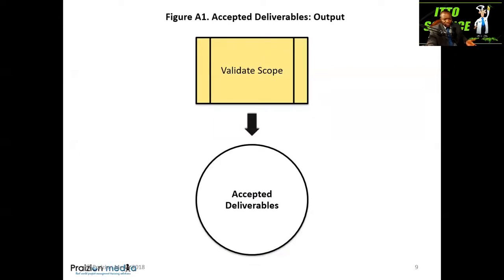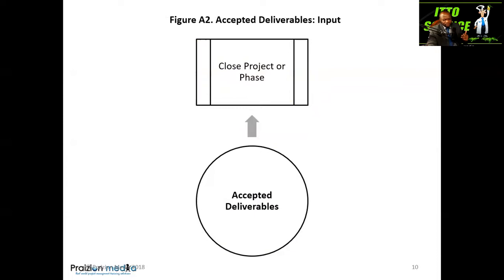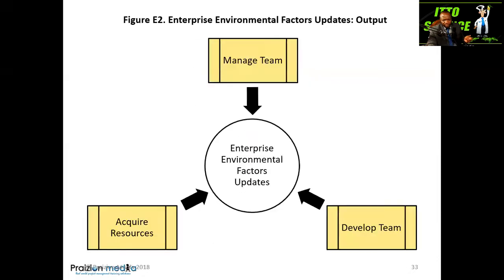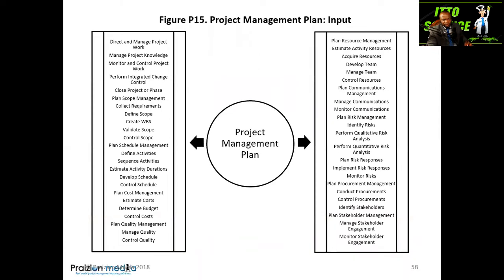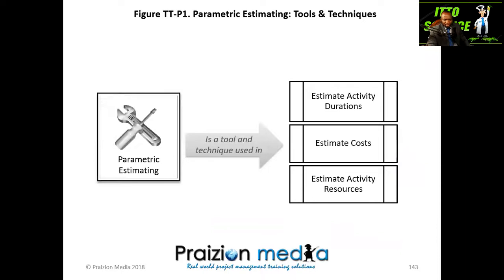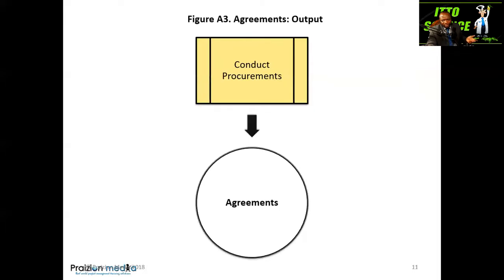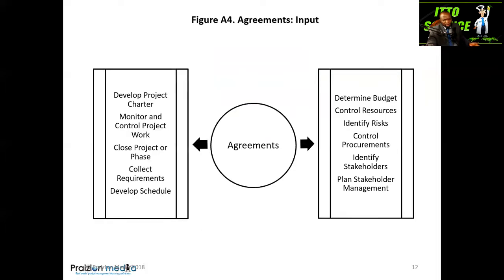ITTO SCIENCE V.6.0 is OUT Now!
Available on E-Book for now.